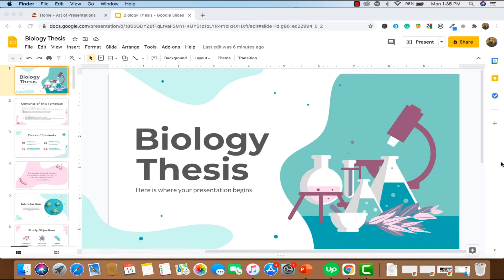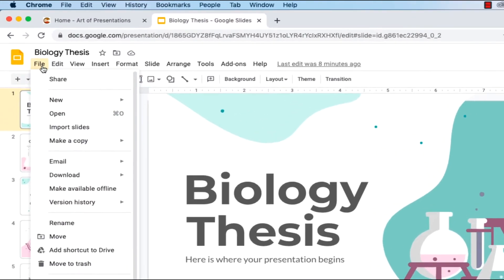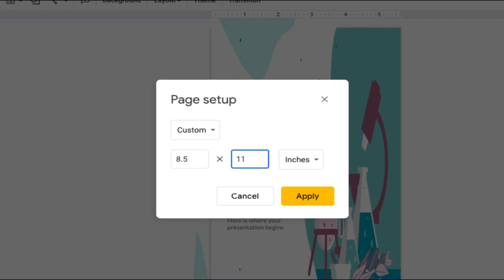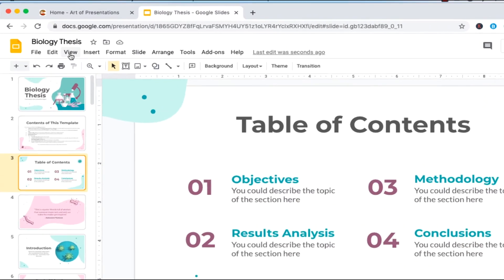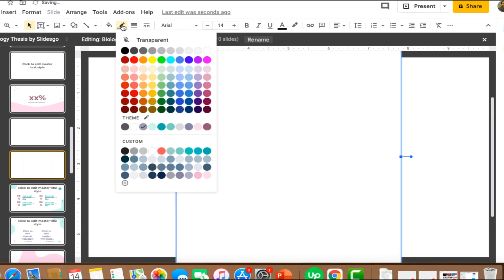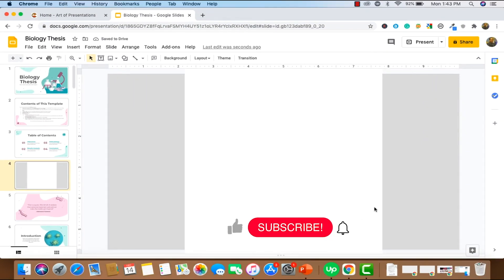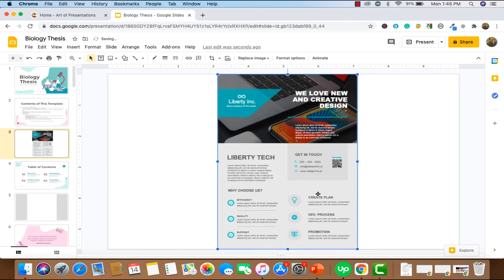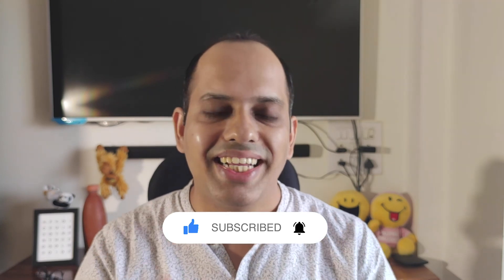How to Make Vertical Slides in Google Slides? The EASIEST Way!!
In this step-by-step tutorial video, you get to learn how to make portrait slides in Google Slides! I'm sure you'll find the video super helpful.